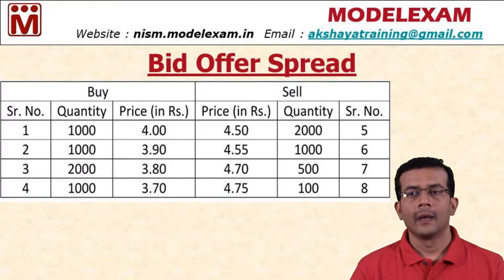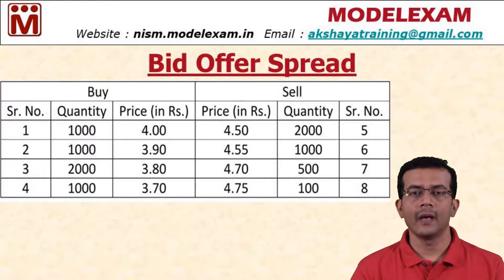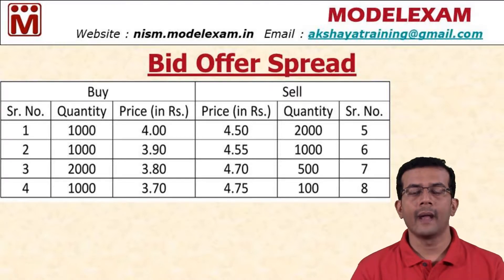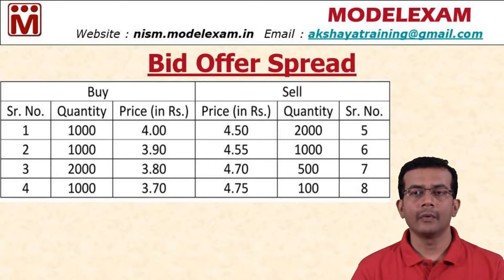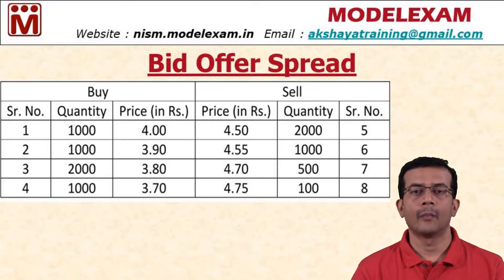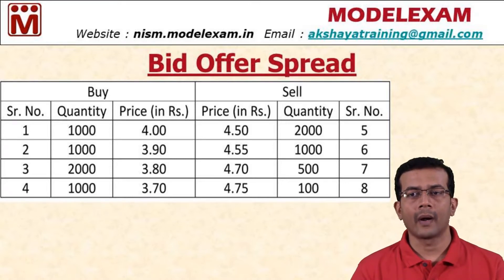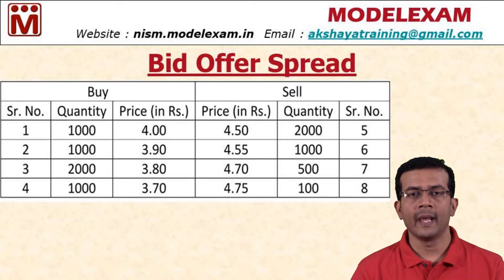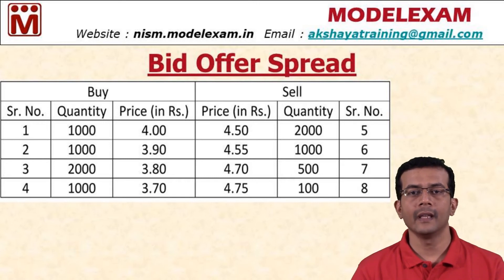Bid Ask Spread | Bid Offer Spread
Bid Ask Spread or Bid Offer Spread - The difference between the best buy and the best sell orders - Open Electronic Consolidated Limit Order Book - Measure of Liquidity